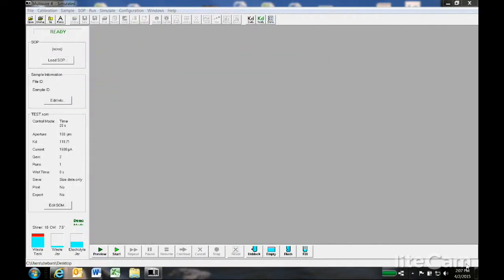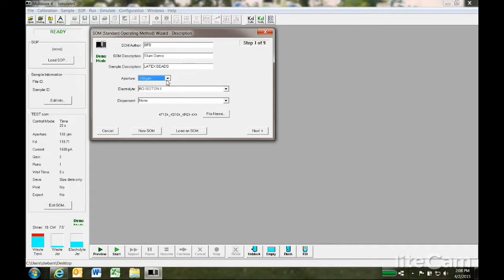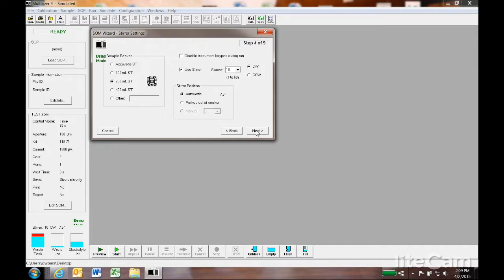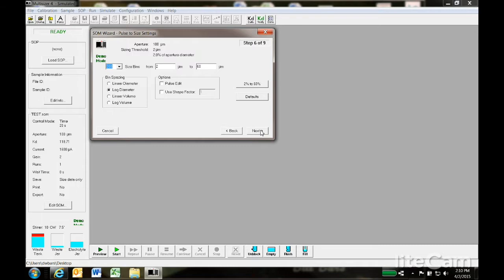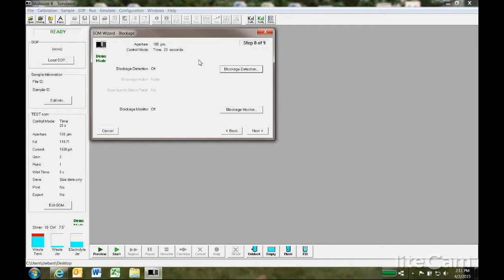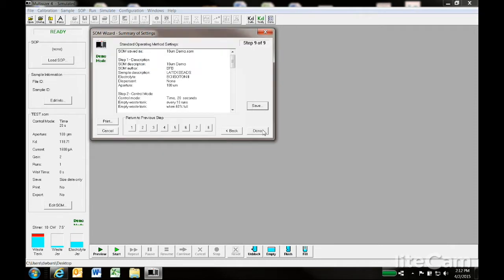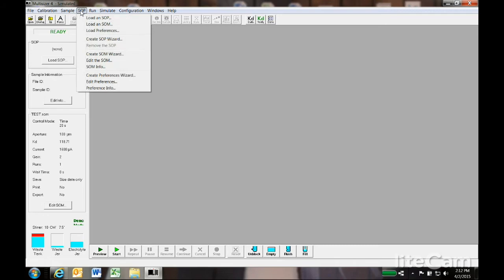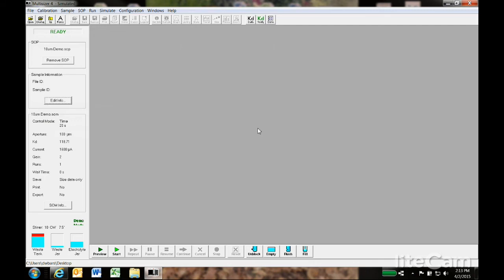셀카운터, 파티클카운터 Multisizer4e Creating an SOM, PRF, and SOP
셀카운터, 파티클카운터 Multisizer4e (주)안세 / 벡크만쿨터
홈페이지